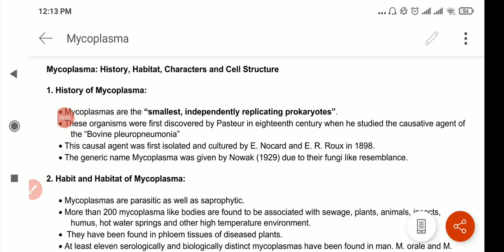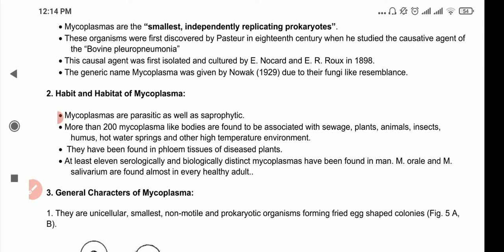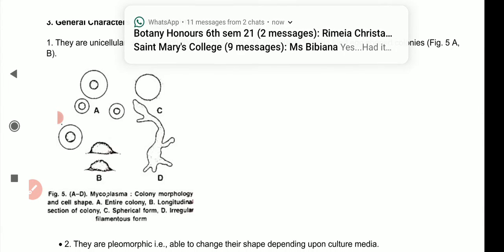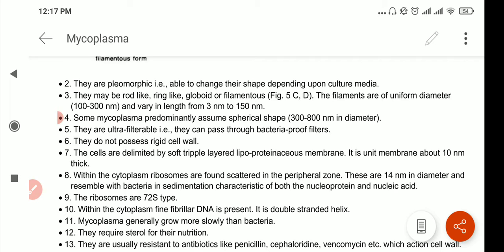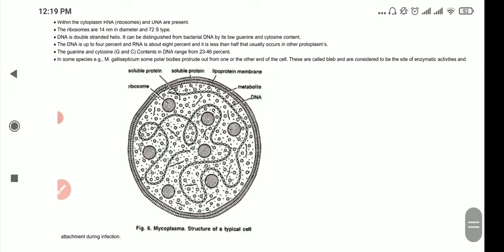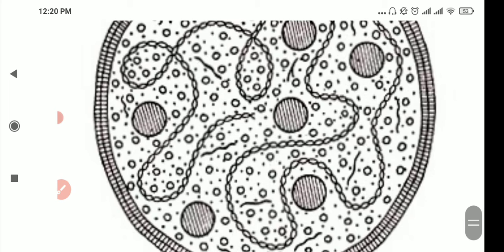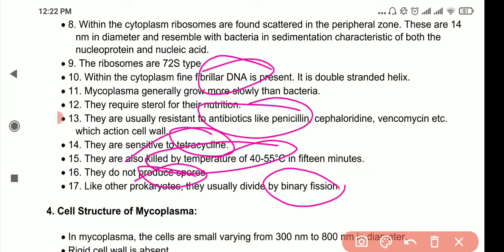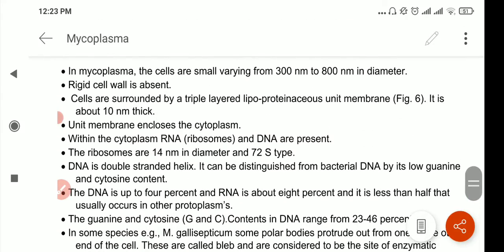April 28, 2021